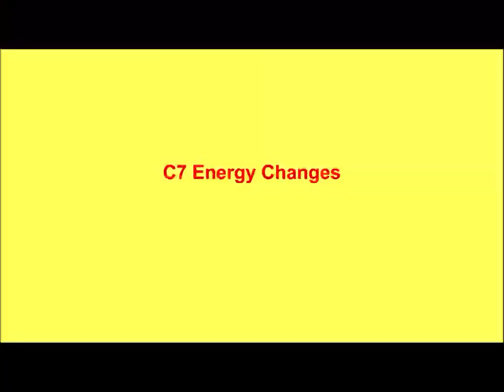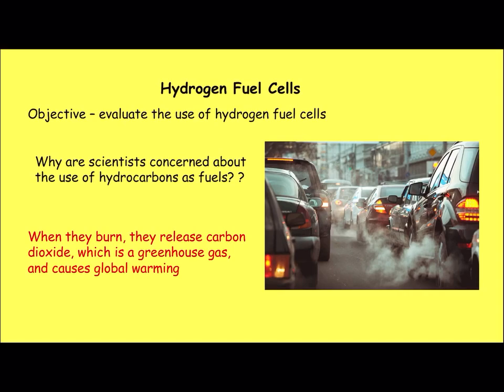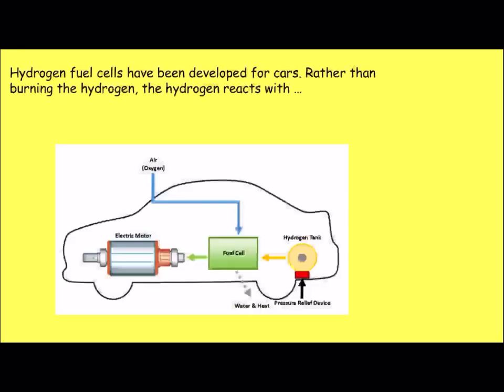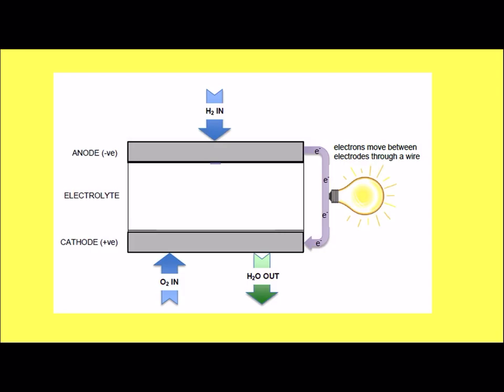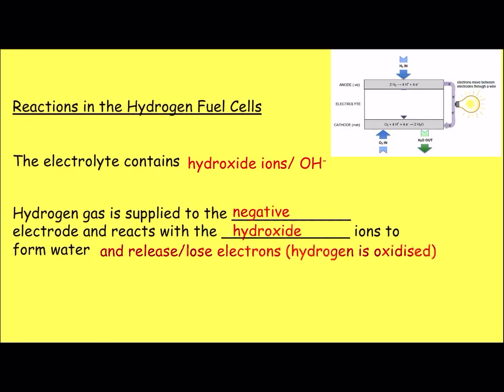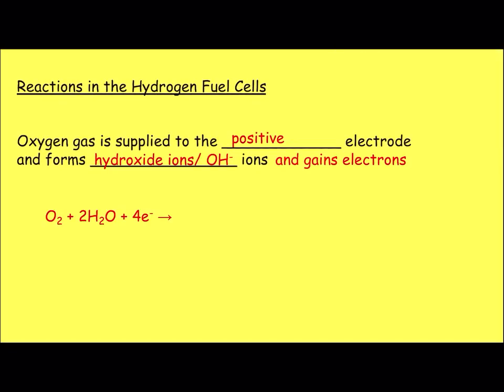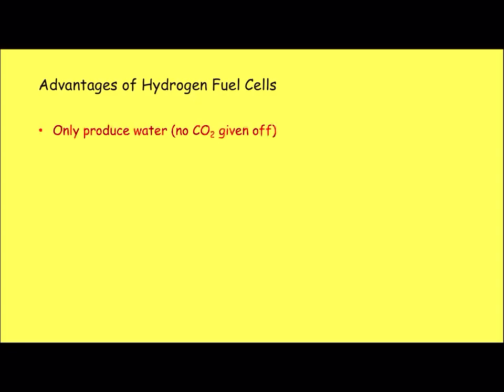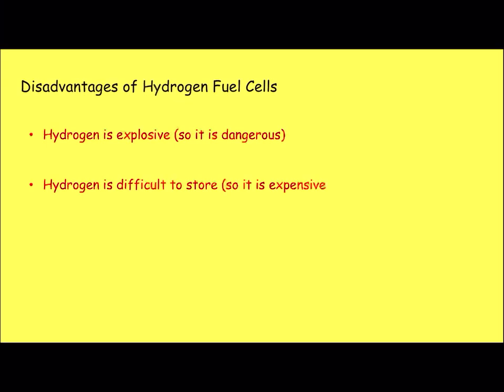Chapter 7 Lesson 6 Fuel Cells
How can hydrogen be oxidised to generate electricity? Good question.